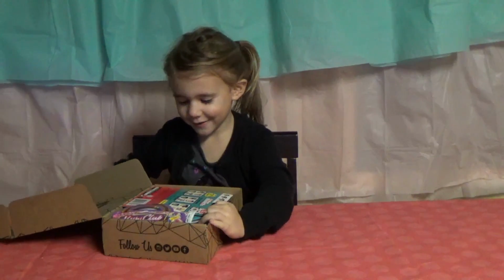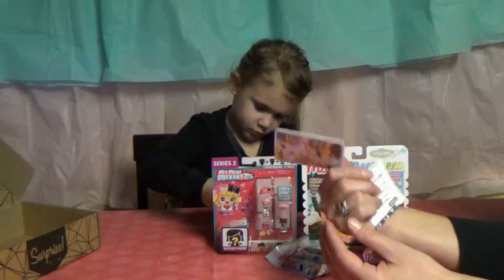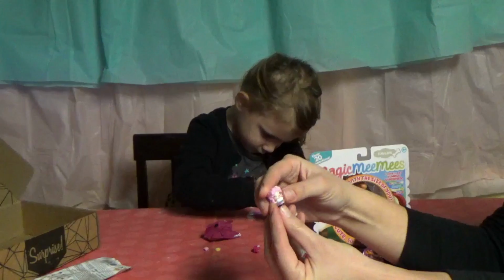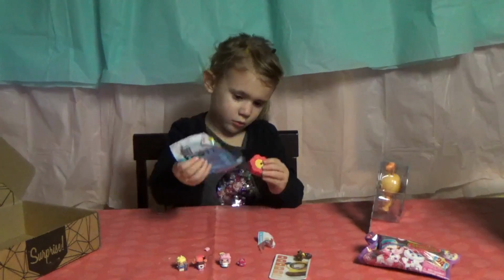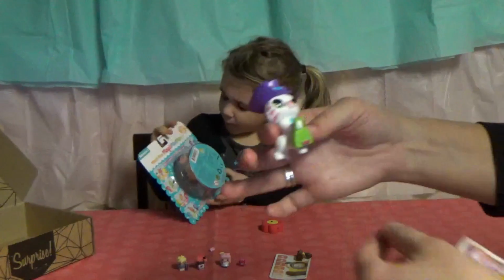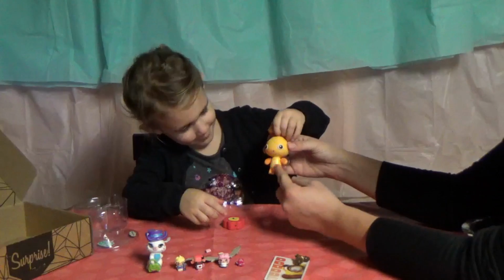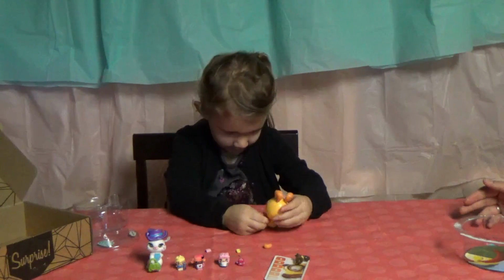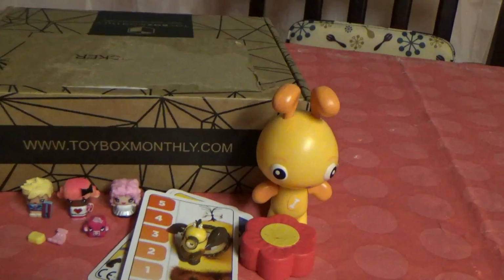Toy Box Monthly (January - Loot Box)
Welcome to Aria's Toy Review, here we love playing with all kinds of fun kids toys. We love blind bags including Shopkins, FurReal, Disney, My Little Pony MLP, Orbeez, Lego & just about everything else.  It doesn't matter if its classified as a boys or girls toy.  We also love surprise eggs & mystery toys. You will find us opening ,unboxing toys, playsets and all sorts of toys.

Most importantly though we love to play and do all kinds of arts & crafts.

We love doing toy reviews for you and want to help you if are not sure if you should buy or not.

Leave a comment while you are here, we would love to hear from our fans.

Share your thoughts and lets us know what toys you might be interested in seeing next.

Despicable Me Minion Challenge Card Game